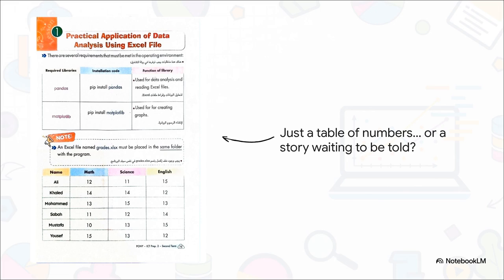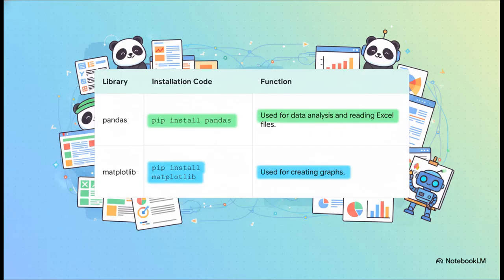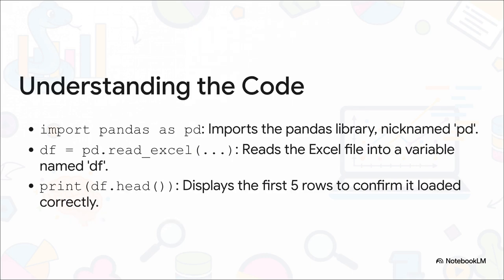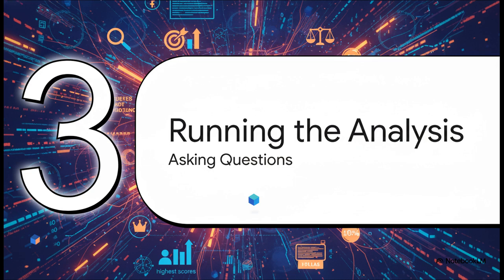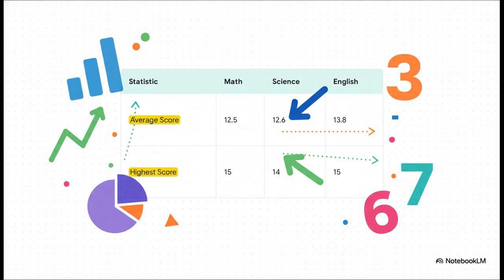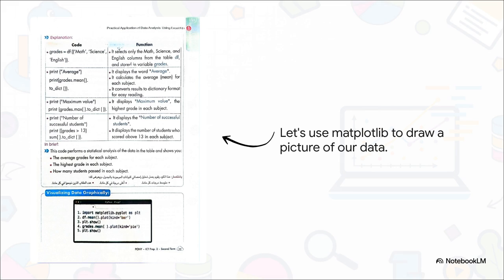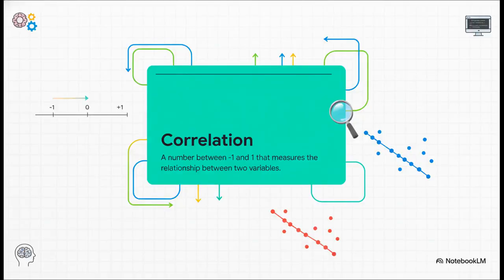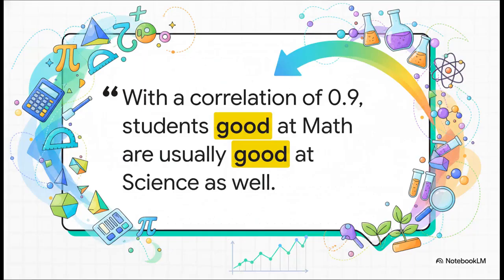Data Analysis with Python